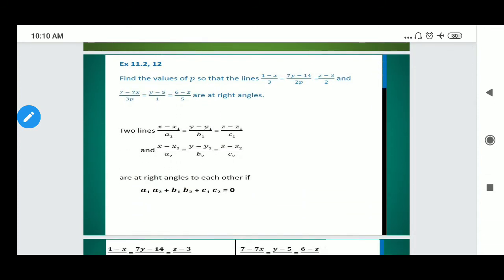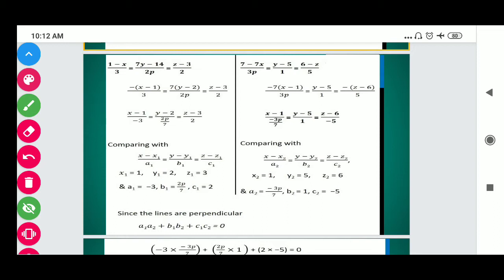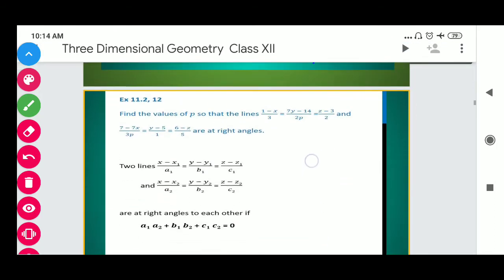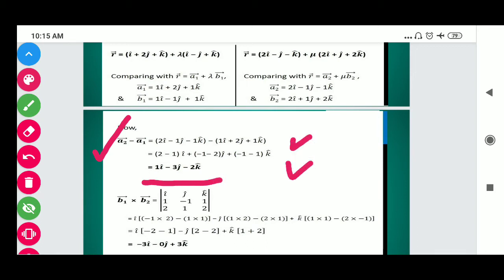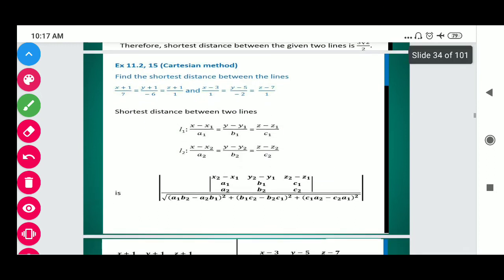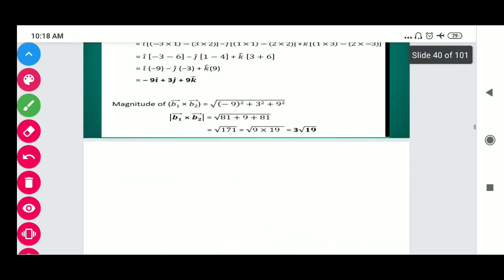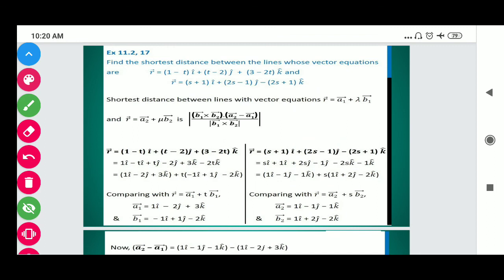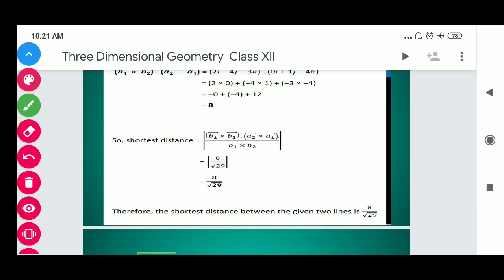Three Dimensional Geometry Ex: 11.2 (Topic: Shortest Distance between two lines) BY VEENAKSHI BATRA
Ex: 11.2
(Topic: Shortest Distance between two lines)